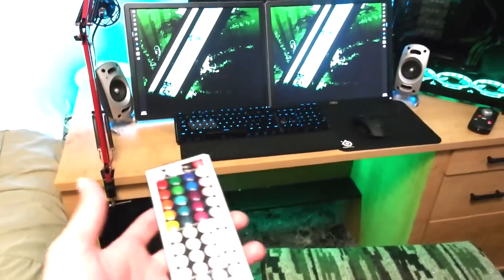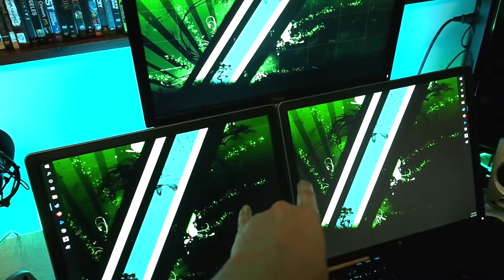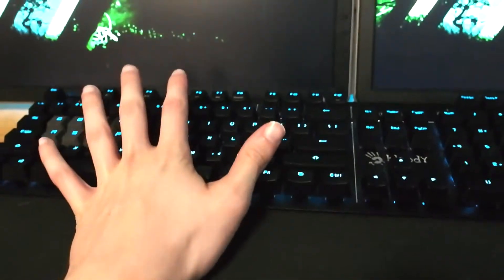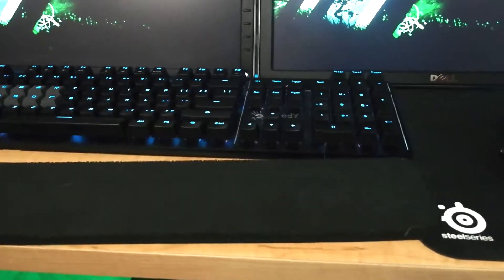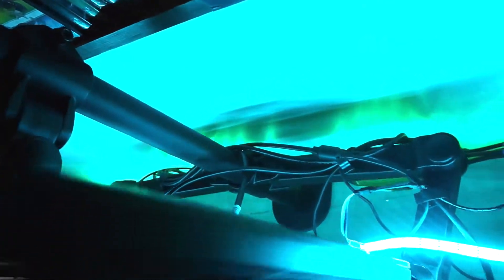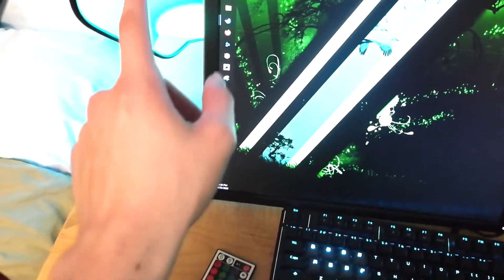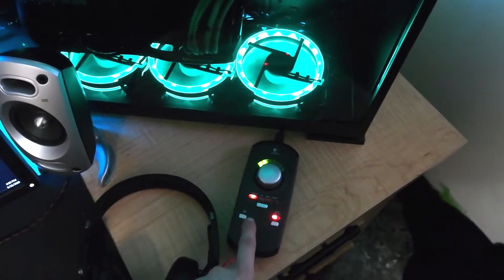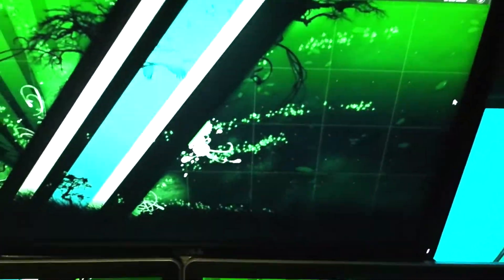My full set up ( not just my pc ) $650 for it all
this is what i built over a year